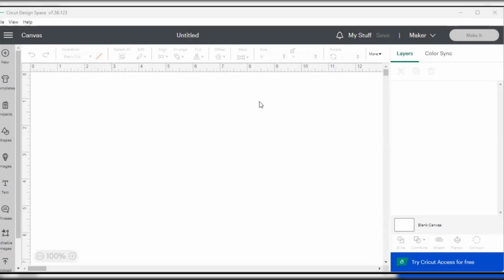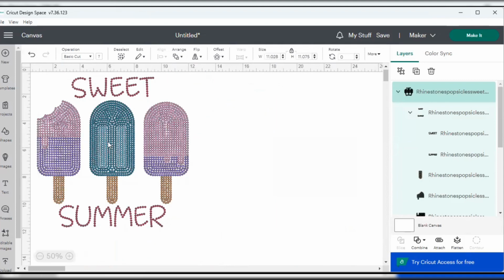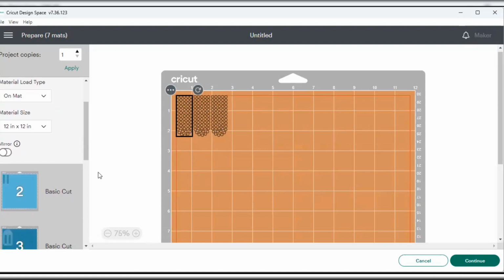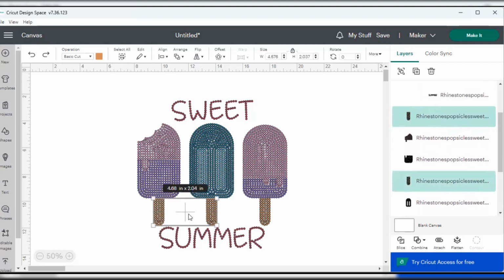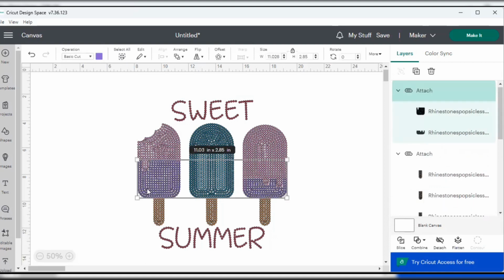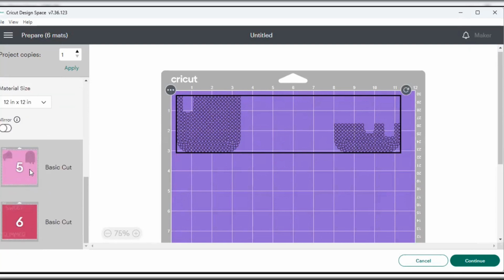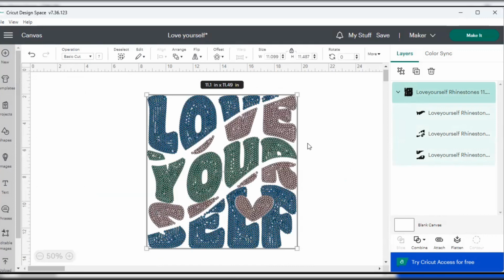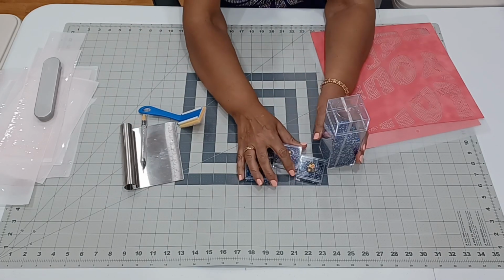How To Layer Hotfix Rhinestones On A Shirt Step - By - Step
In this video I am going to work with hotfix rhinestones. I am going to show you step - by - step how to layer two hotfix rhinestones designs. I will be utilizing SS10 hotfix rhinestones, a t-shirt, KTM transfer tape, rhinestone flock, and my HTVRONT Auto Press heat press. Let's Bling!

Related links:
🔸Rhinestones files from: CraftingDiary on Etsy
🔸Rhinestones files from: MarilynsMerc on Etsy.

🔻Rhinestones brush
🔻Rhinestone Picker Wax Pen
🔻HTVRONT Auto Press
🔻Cricut Maker
🔻Cricut Maker
🔻Cricut Explore Air 2
🔻Cutting mat for Cricut
🔻Cutting Board/flock template storage